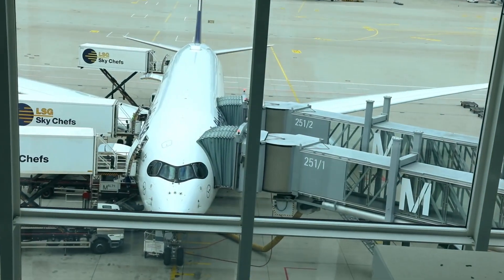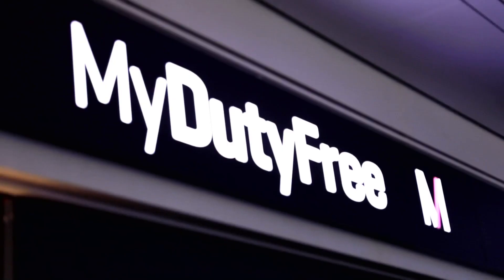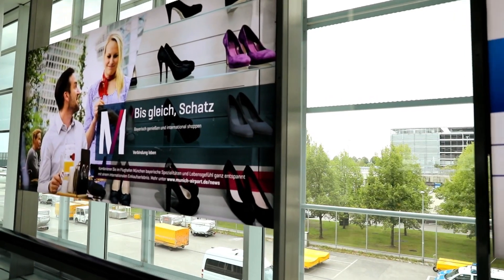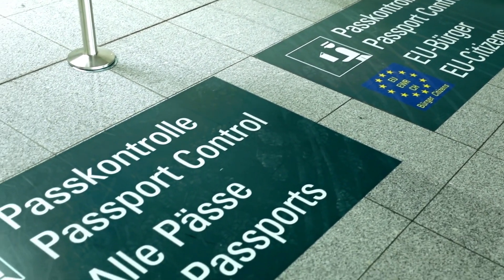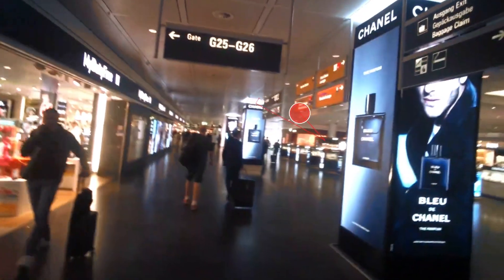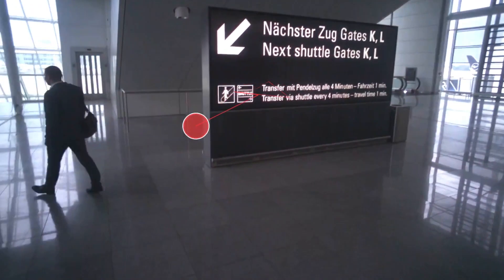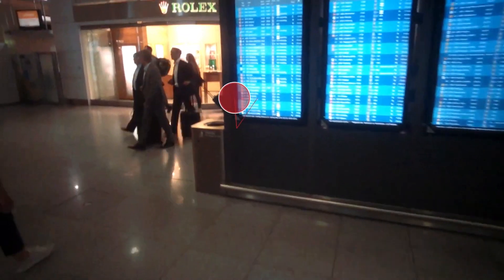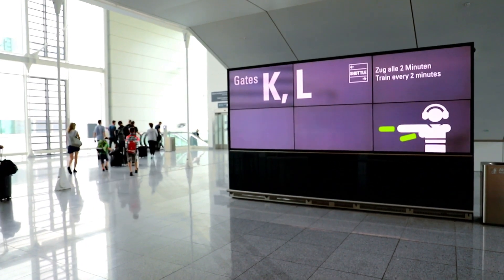Eye Tracking for Wayfinding at Munich Airport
Munich Airport wanted to optimize wayfinding within its terminals to improve passenger experience and create an even distribution of business across all shops and restaurants. Eye tracking was used to examine signage along several key routes to answer questions about visitor engagement that data on footfall could not. Using Tobii Pro Glasses 2 to record exactly where participants looked as they navigated selected routes, it was possible to accurately measure how people interacted and engaged with their environment. When combined with surveys, this delivered answers on the visibility, engagement, and understanding of selected signs.

LINKS & RESOURCES
👉 How Heathrow airport uses eye tracking to improve wayfinding in Terminal 5
ABOUT TOBII
We are the global leader in eye tracking, a position we earned through our passion for technology and our ambition to create tech for a better future.